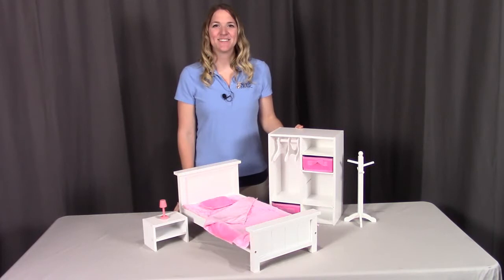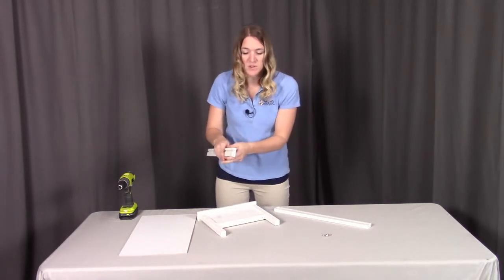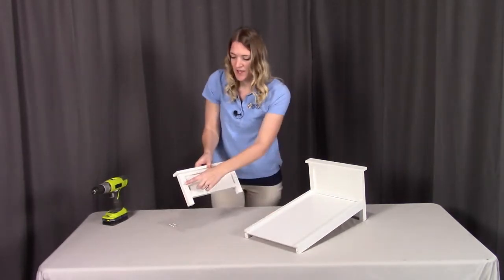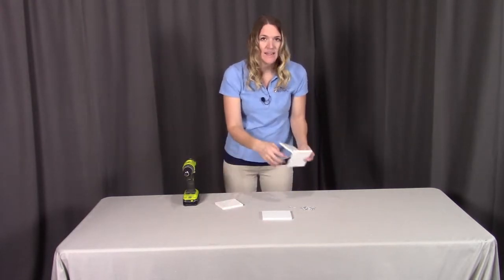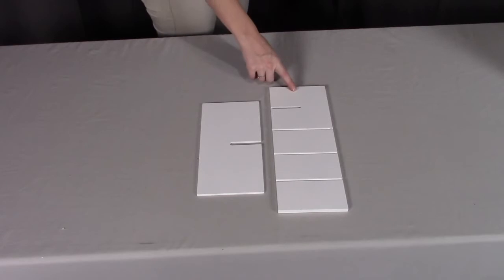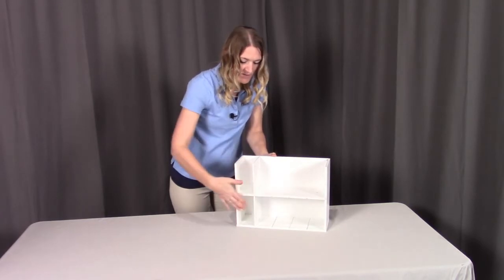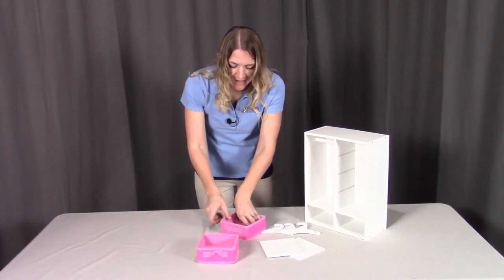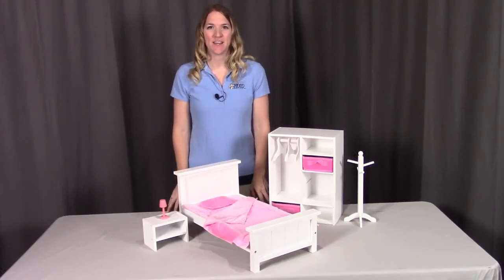Assembly of 12021 Badger Basket Doll Furniture Set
Watch our assembly video of the Doll Furniture Set.

Badger Basket’s Bedroom Furniture Set for 18 inch Dolls creates a luxurious room setting for your favorite doll to organize her wardrobe and settle in at night. Set up a cozy space for your doll to relax, write in her journal, or get dressed up for a special event. Sturdy doll bed, with beadboard detail, includes a quilted and padded mat, soft blanket, and a stuffed pillow. Plush, fuzzy, pink fabric upgrades the look of this cozy space where your doll will spend part of every day. Raised headboard allows your doll to sit up and read in bed. Before it gets too late, pretend to turn off the bedside lamp, and stow small accessories in the nightstand. The night table has a lower shelf perfect for little books, and a top surface for your doll’s glasses, pretend cup of water, or alarm clock. The large, open armoire and dresser has a tall closet area that includes three hangers, and many cubbies for shoes, small clothes, and accessories. Keep precious and tiny items safe in the two, fabric-covered storage baskets! The baskets co-ordinate with the lush, pink bedding, and they are easily removed from the armoire thanks to the front handles. Use the baskets in any cubby in the armoire and under the bed, too. Armoire includes two adjustable shelves to create one, two, or three separate cubbies on the right side using the pre-cut shelf grooves. Create several combinations of cubby sizes by rearranging the two shelves, or using only one shelf, or don’t use the adjustable shelves at all. For daily-use items like coats, hats, and purses, this doll bedroom set also includes a tall coat rack with four pegs! This well-appointed 13-piece group encourages hours of social doll play, decision making, and organizing as your child arranges her doll’s special room and prepares her pretend-friend for daytime and night. Designed for any brand of doll up to 18 inches.